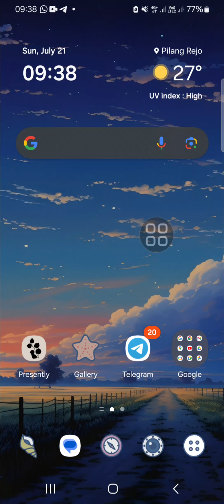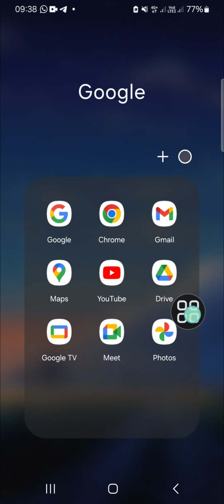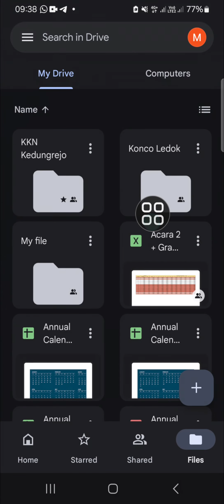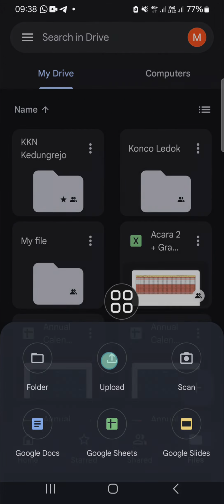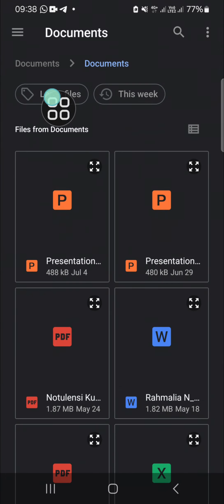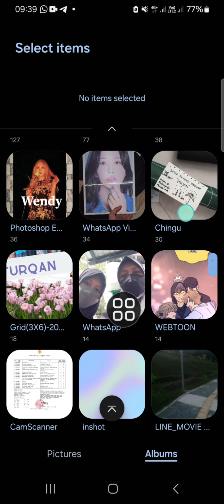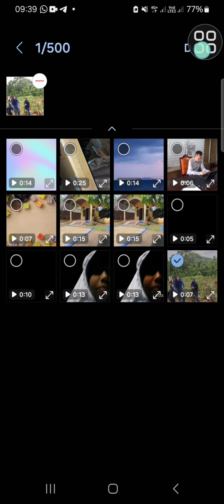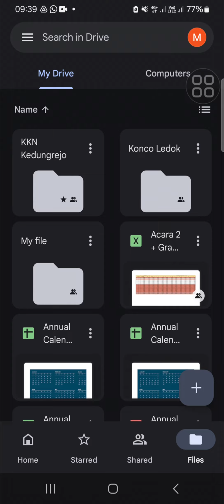⚡️ STEPS: How to upload a video to google drive and share the link (Easy Method) | Step by Step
Welcome to our step-by-step guide on how to upload a video to Google Drive and share the link effortlessly! 🌐 Whether you're collaborating on a project, sharing memories with friends, or distributing content, this tutorial will make the process quick and easy.  Let's find out together!